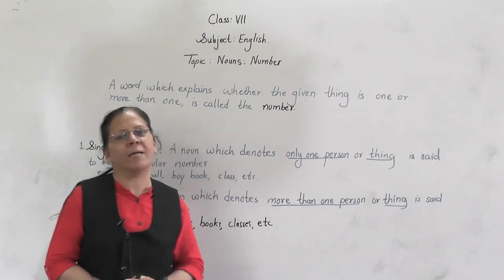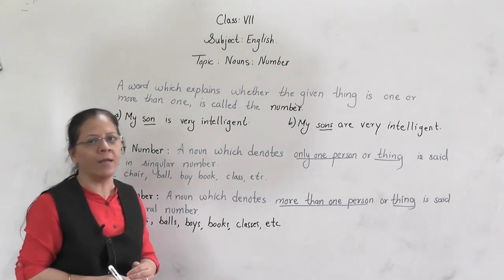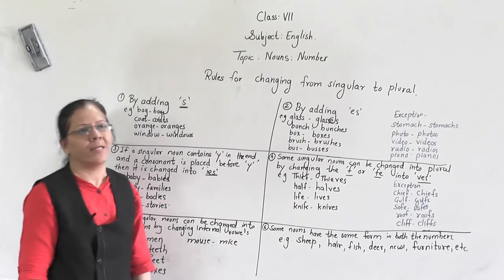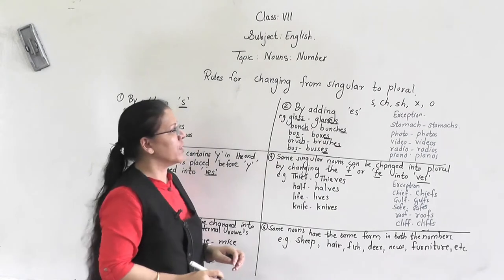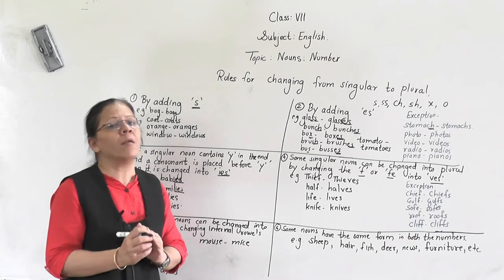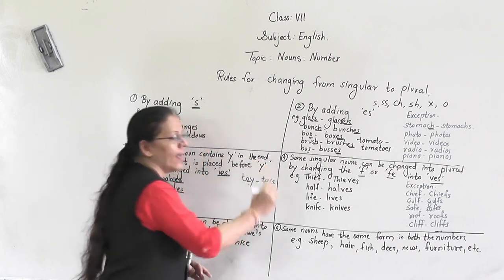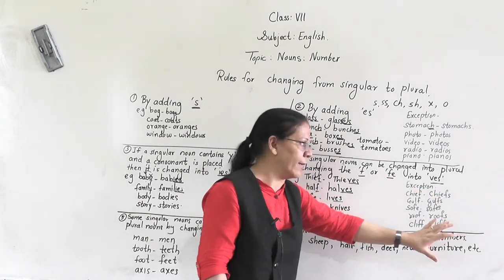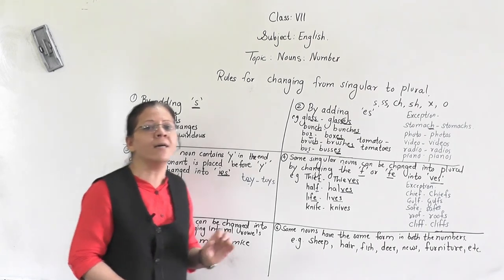CLASS VII- ENGLISH- NOUNS NUMBER